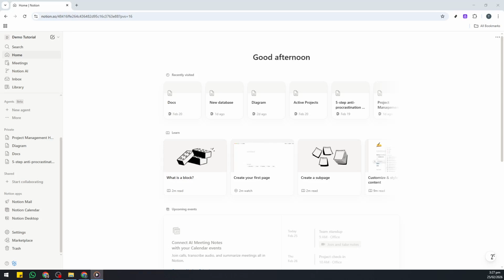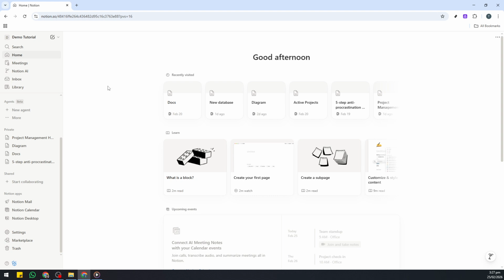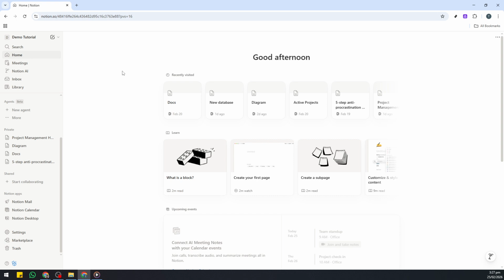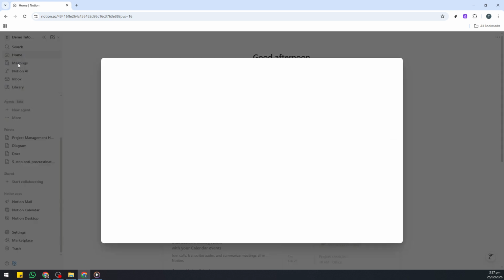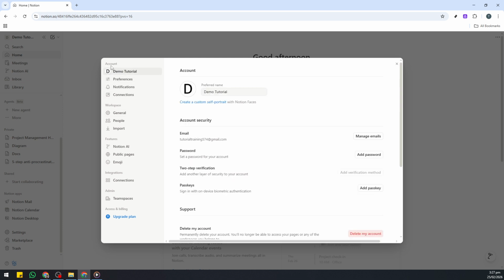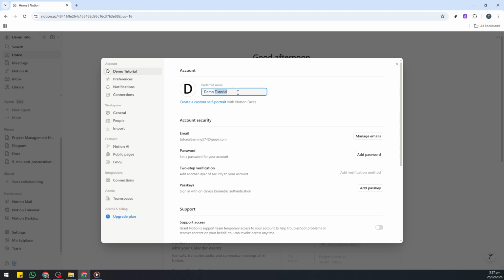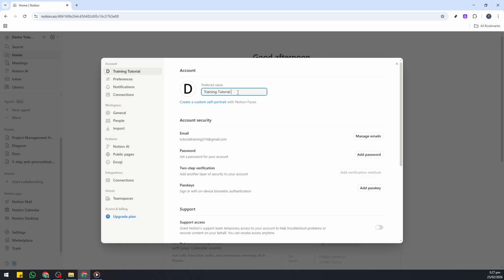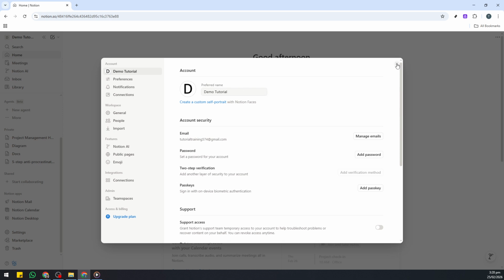How To Change Account Name On Notion [Easy Guide]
How To Change Account Name On Notion